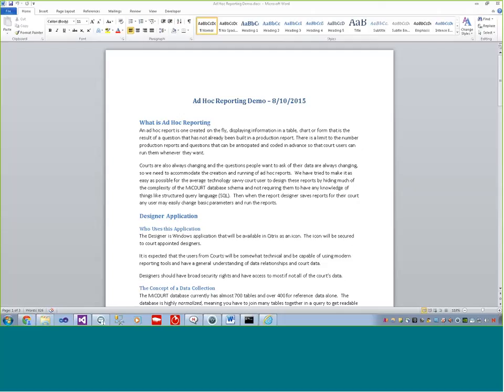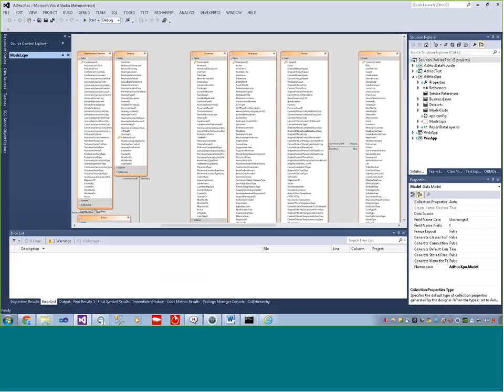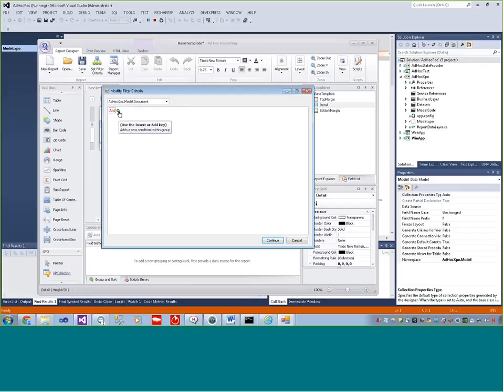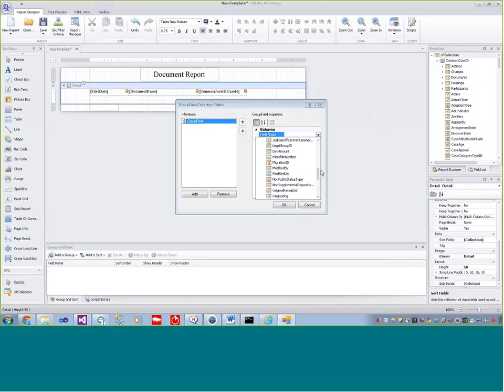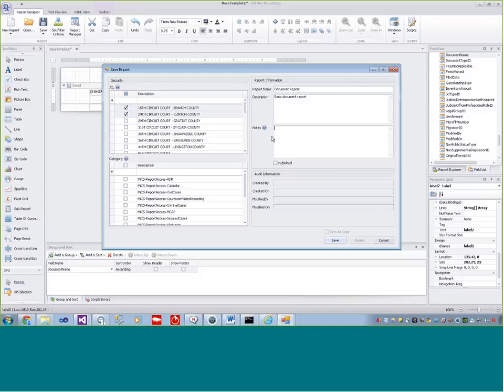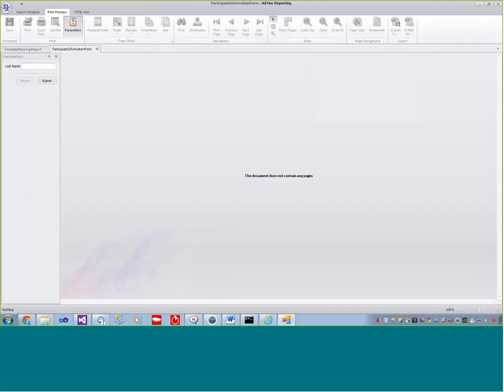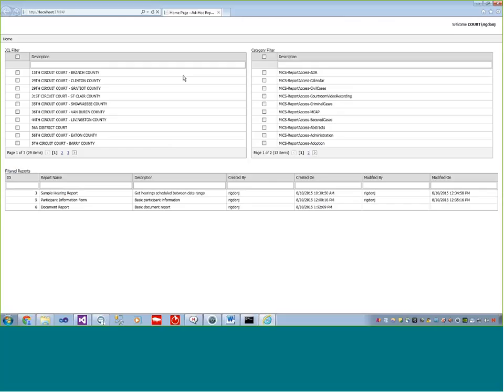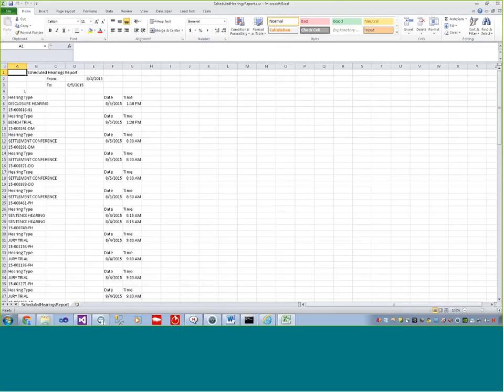KT Ad Hoc Reporting 08102015